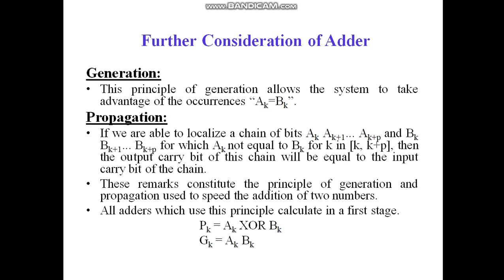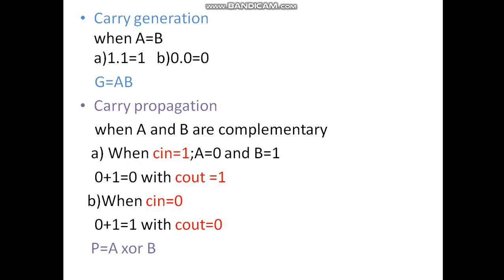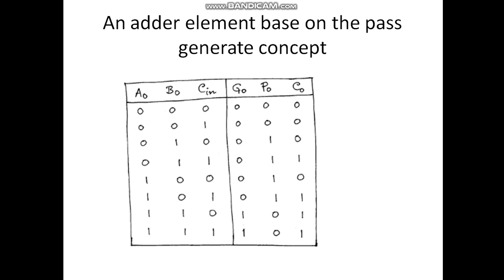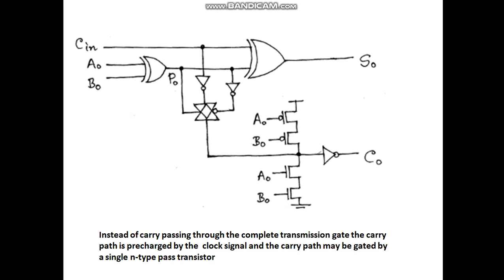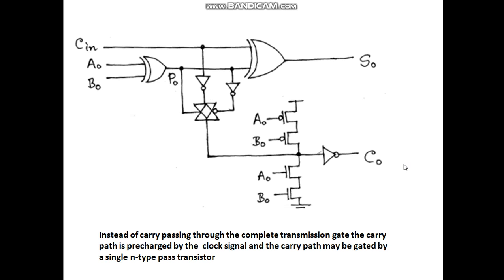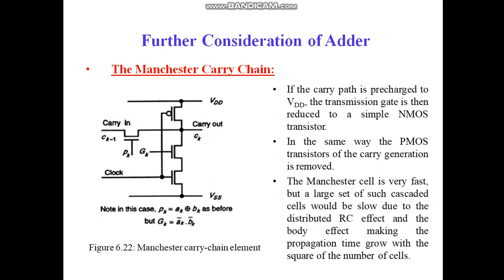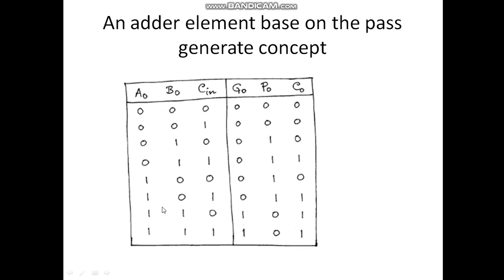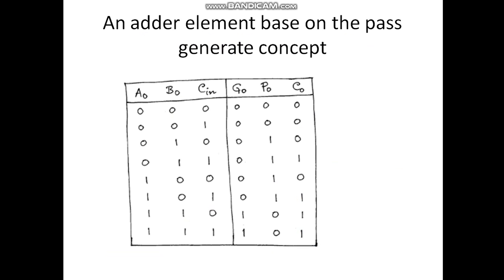sem6 VLSI MODULE3 CLASS5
Manchestar carry chain